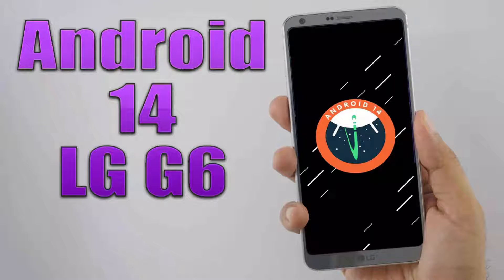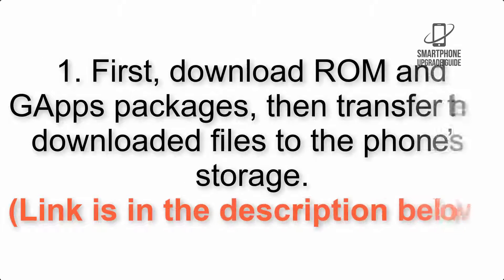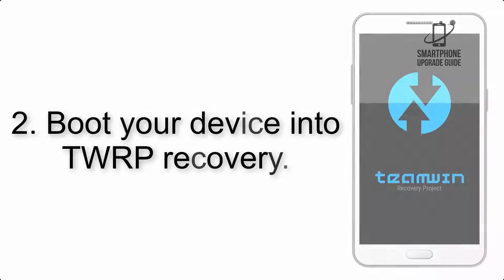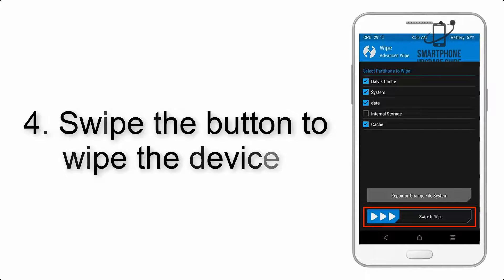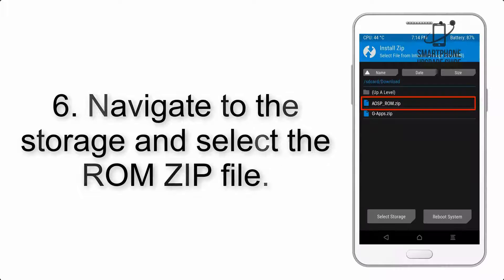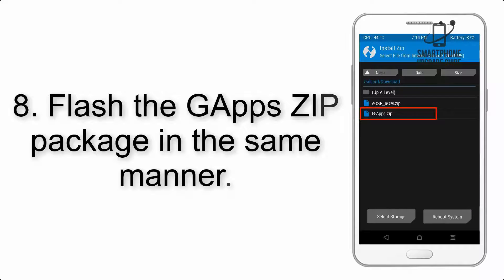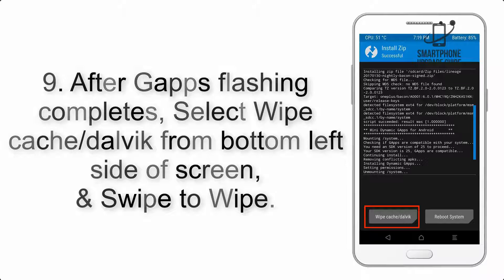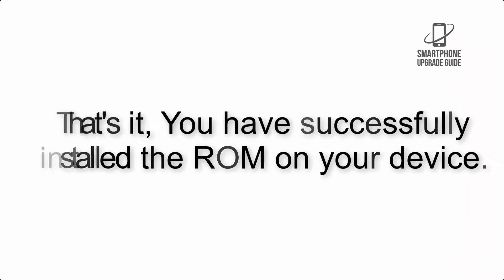Install Android 14 on LG G6 (LineageOS 21) - How to Guide!